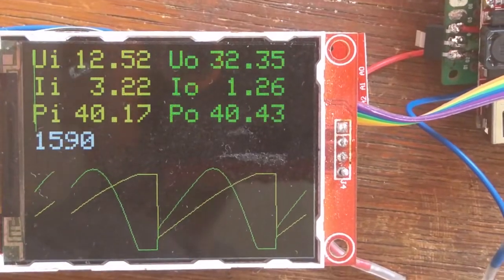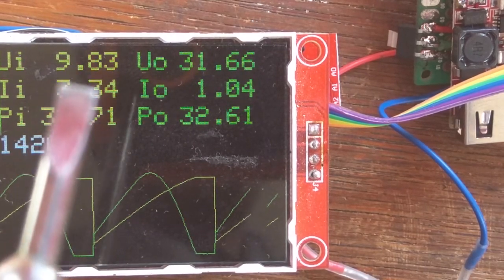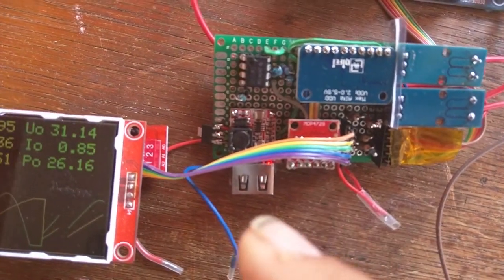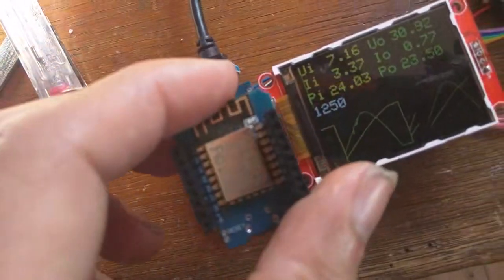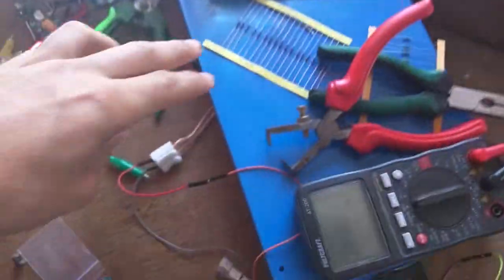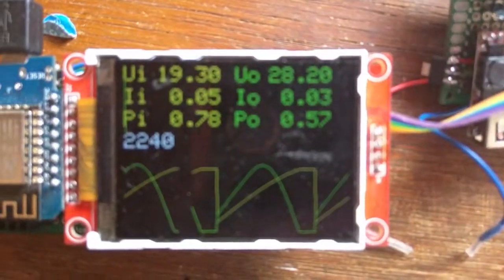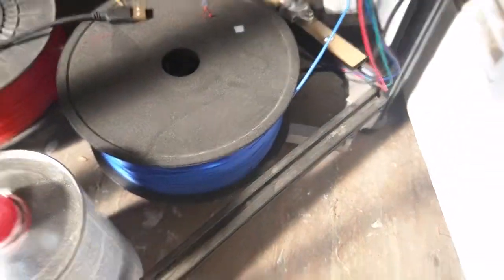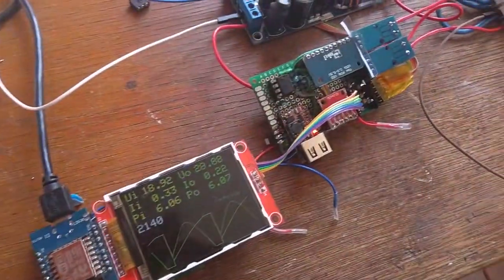97% eff MPPT solar charge controller 12-24V stackable 14A with Wifi, TFT, SD, I2C prototype working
leave positive feedback if you want to see this on Kickstarter :-)
Could not only be a mppt (maximum power point tracker) but a "universal dc-dc power supply"..